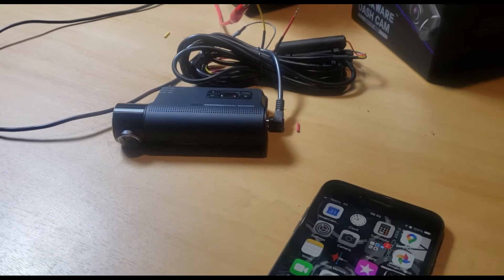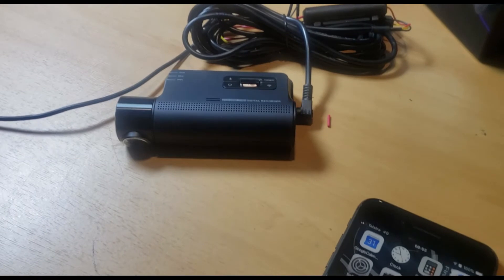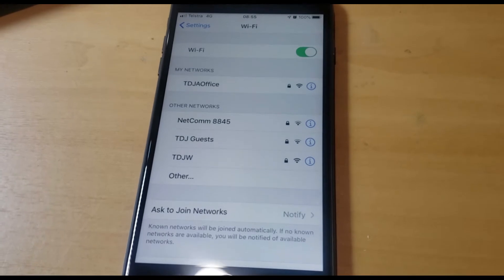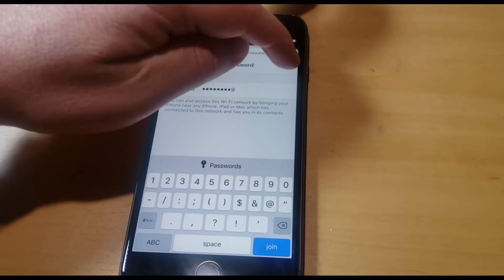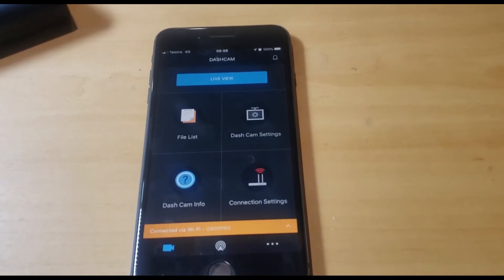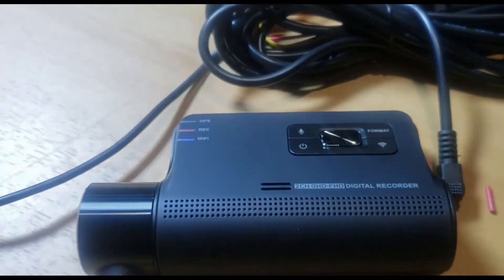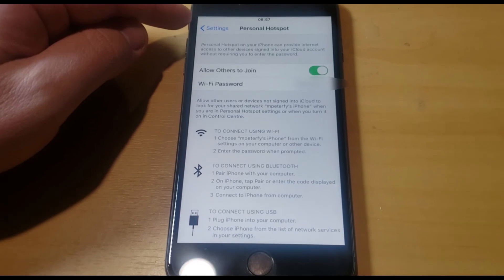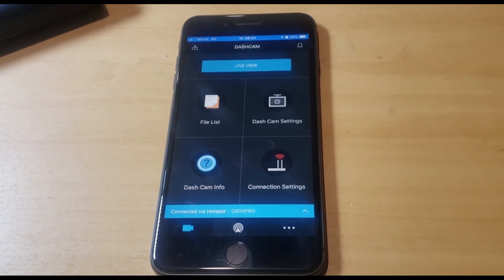Thinkware Cloud - Connecting the Mobile App - Hotspot (iOS)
This is an instructional video that shows you how to connect your Cloud enabled THINKWARE DASH CAM to your iPhone via hotspot, so you can access and use all of the THINKWARE CLOUD features.

Before connecting the hotspot, you must first create an account for the THINKWARE CLOUD, this can be done through the app.